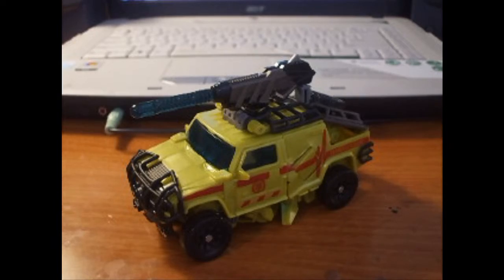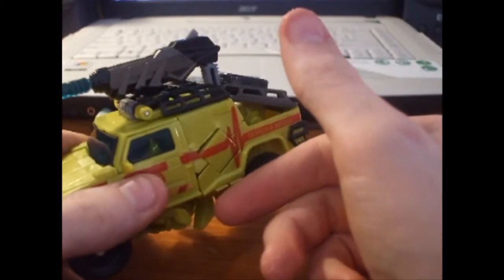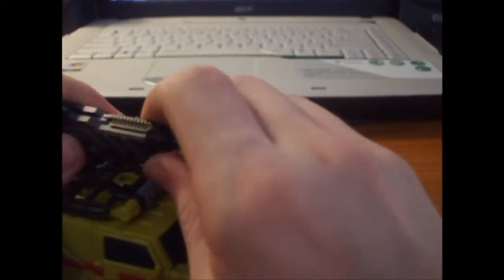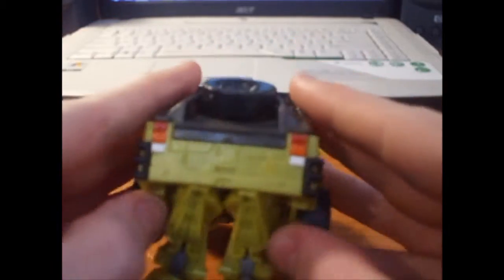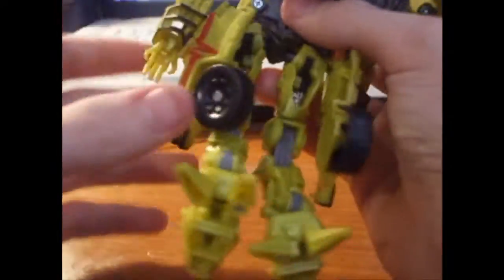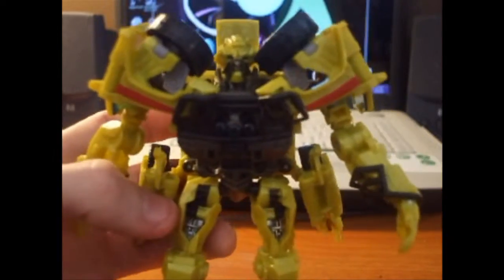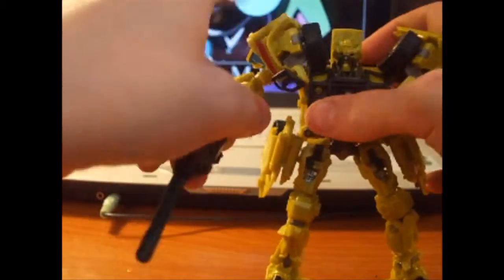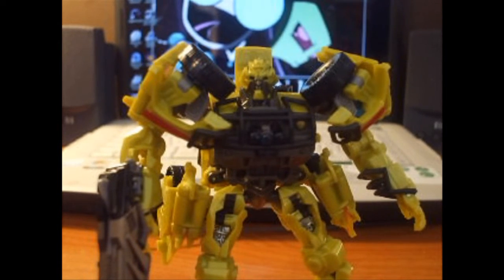TF Deluxe class Ratchet Review